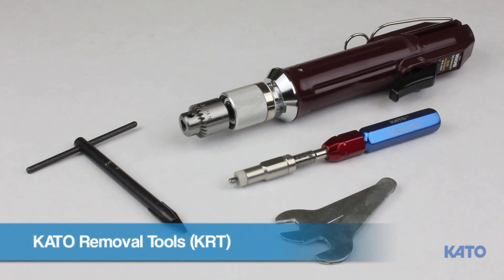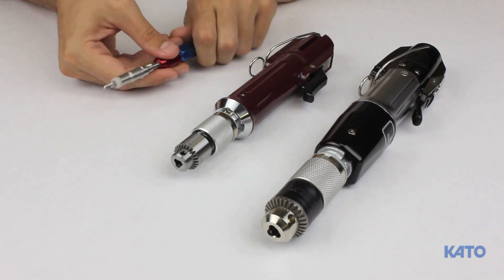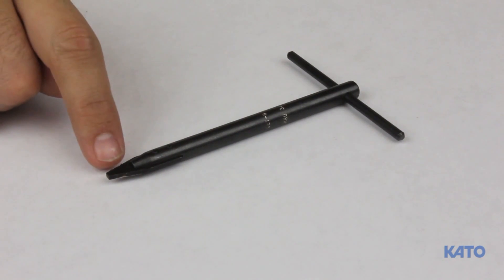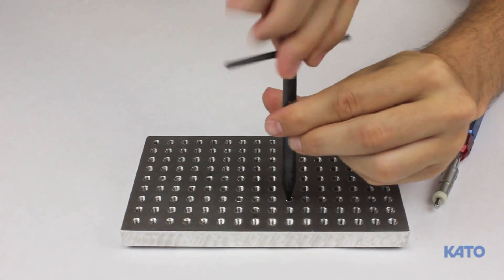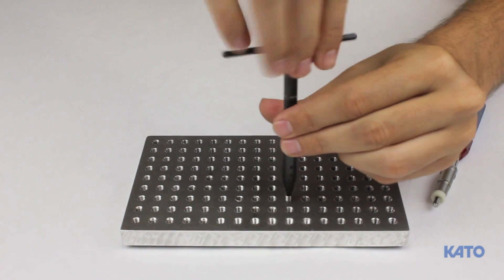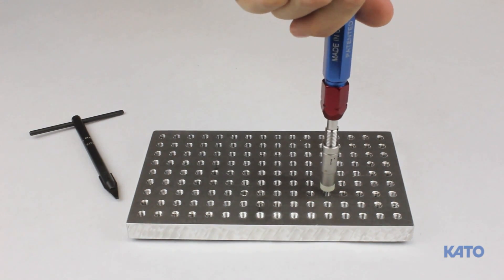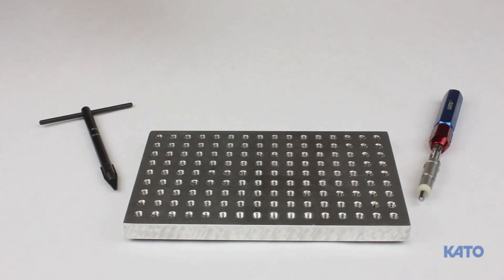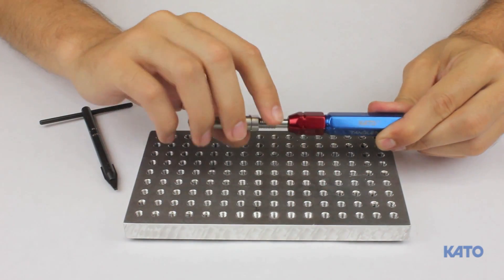KATO Extraction & Removal (KRT) - For Tangless & Helicoil inserts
This video will demonstrate the proper procedure for using the KATO Tangless Removal tool and Tanged Extraction tool.